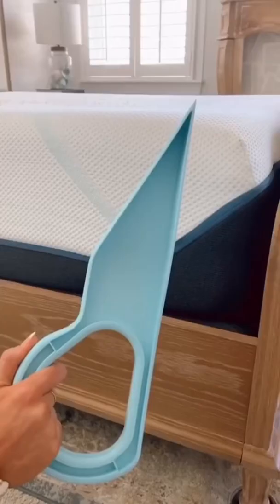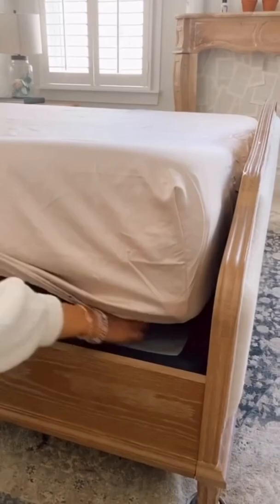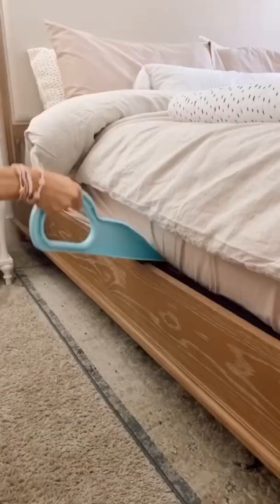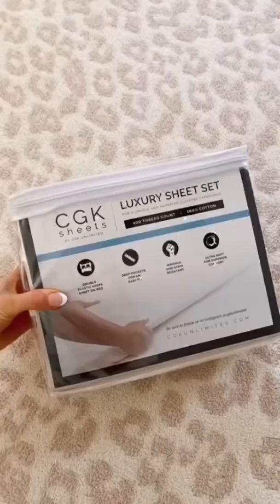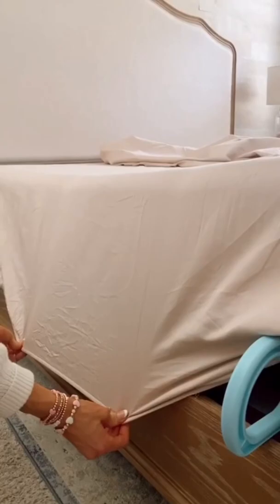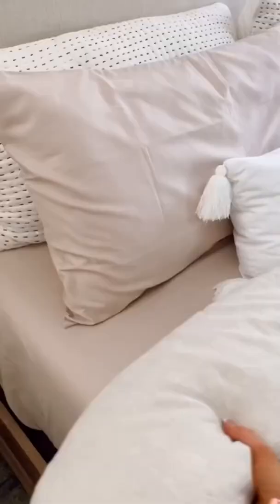Queen Size Sheet Set🔥Hotel Luxury Bed Sheets💥Bed Maker and Mattress Lifter